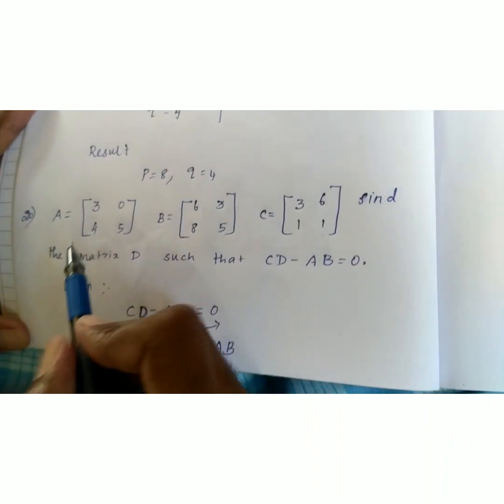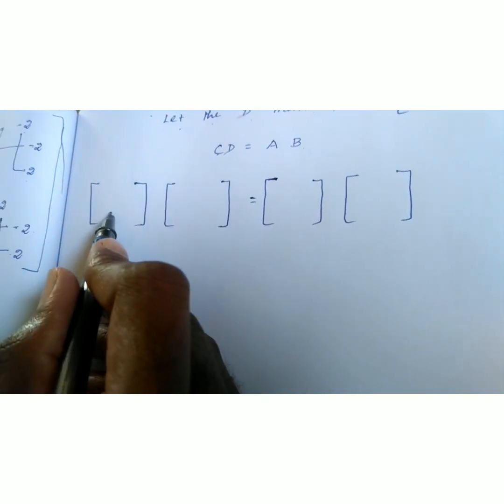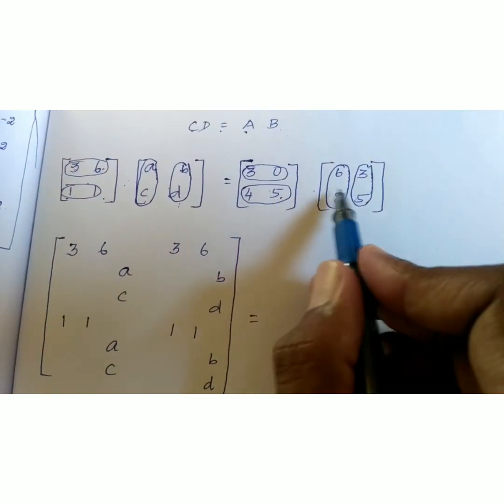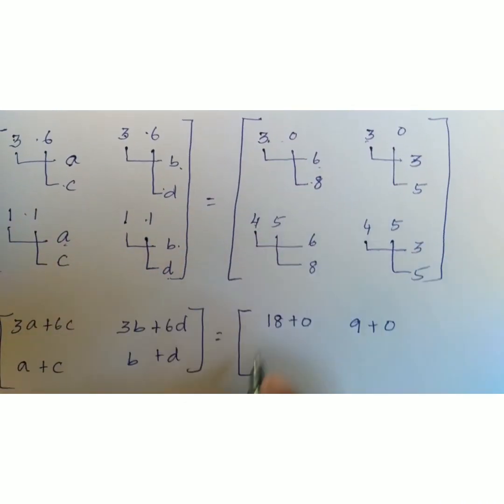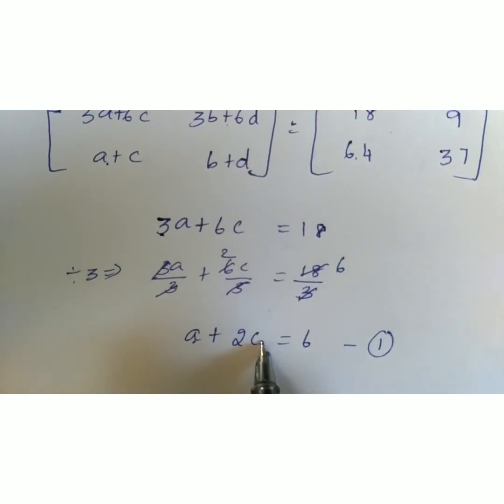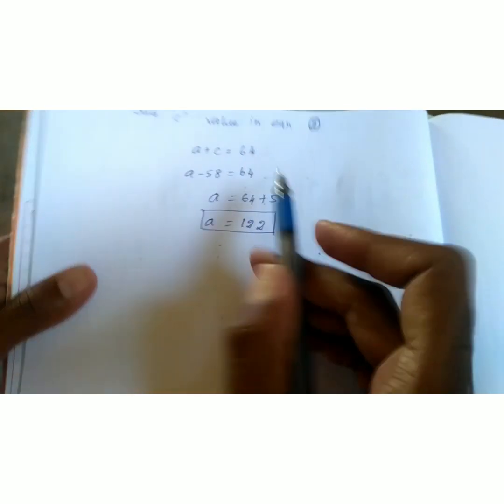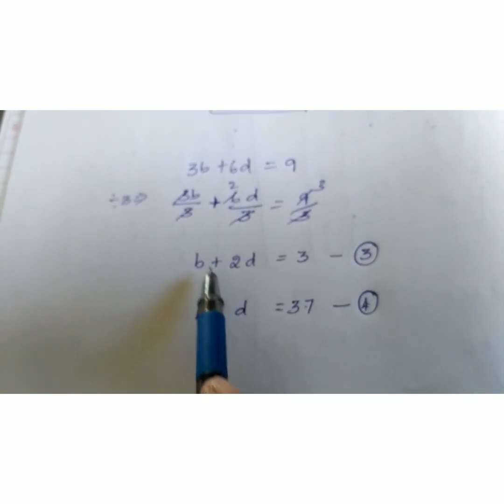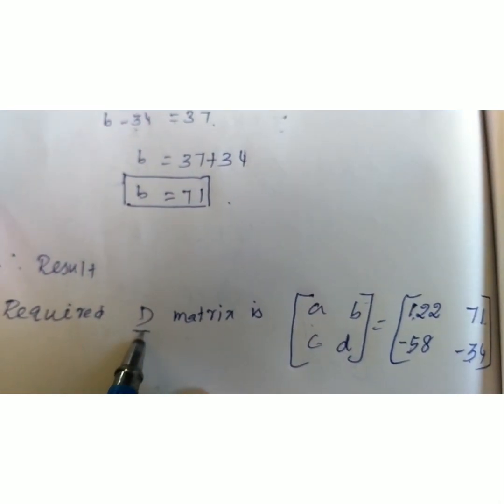10th Maths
Matrix - Unit Exercise sum No 20